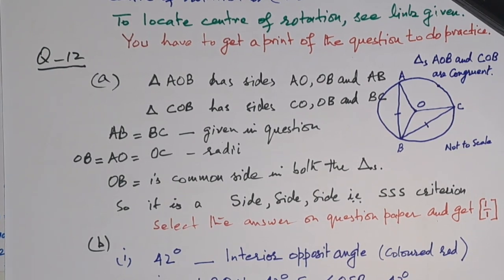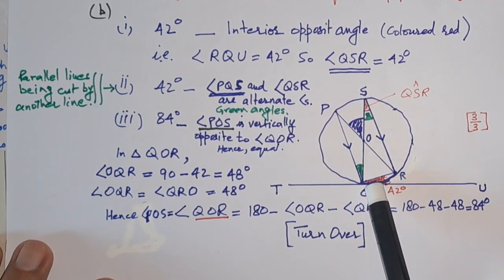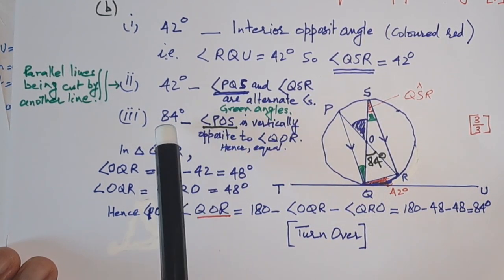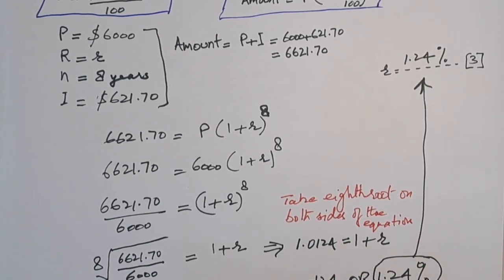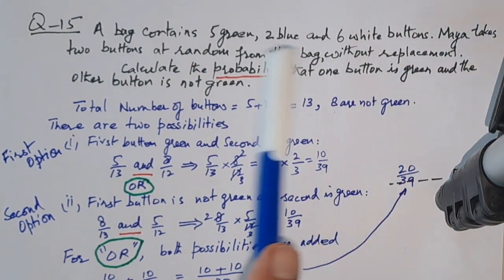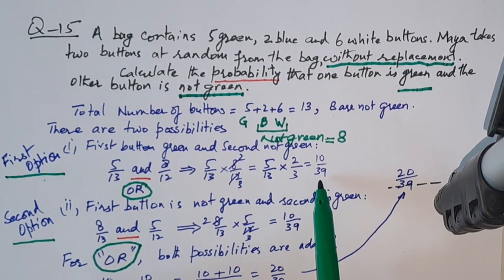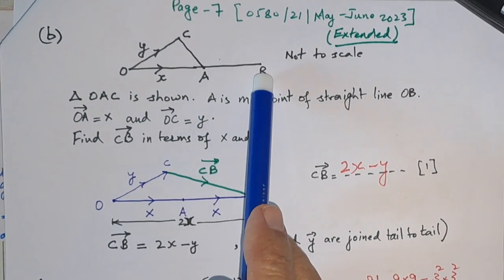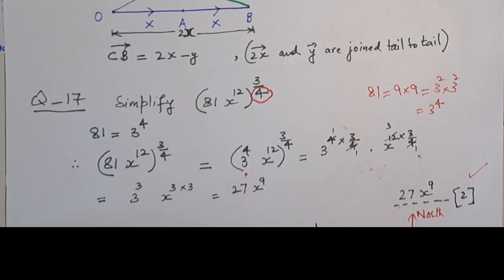IGCSE Mathematics 0580/21 May June 2023 | Solving Questions 12 to 17 | Step-by-Step Solutions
Unlock clear and detailed solutions for IGCSE Mathematics Past Paper 0580/21 May/June 2023, covering Questions 12 to 17. Perfect for students preparing for upcoming exams! 🚀

🔹 Timestamps:
0:00 – 7:30 ➔ Solution to Question 12
7:31 – 11:02 ➔ Solution to Question 13
11:03 – 13:53 ➔ Solution to Question 14
13:54 – 19:39 ➔ Solution to Question 15
19:40 – 22:50 ➔ Solution to Question 16
22:51 – 25:02 ➔ Solution to Question 17

💡 Topics covered include Algebra, Geometry, Mensuration, and Statistics.
🎯 Each question is solved step-by-step for easy understanding!